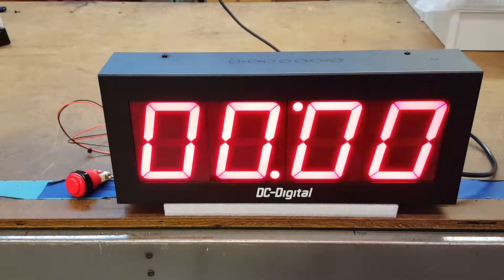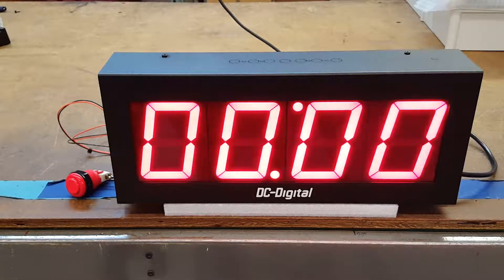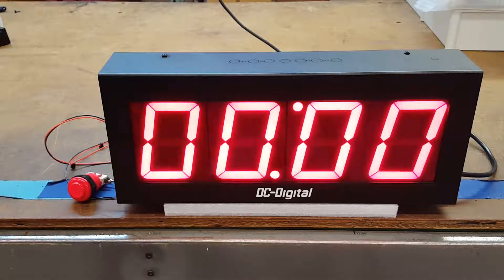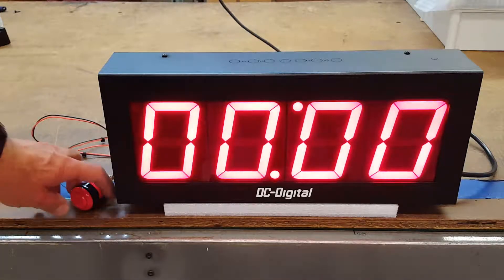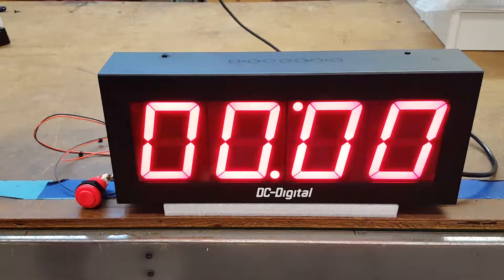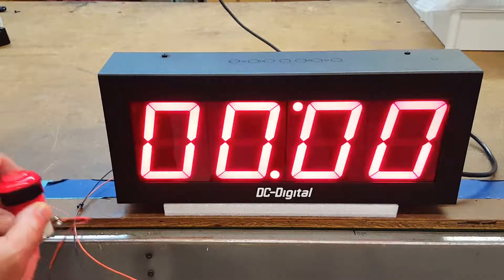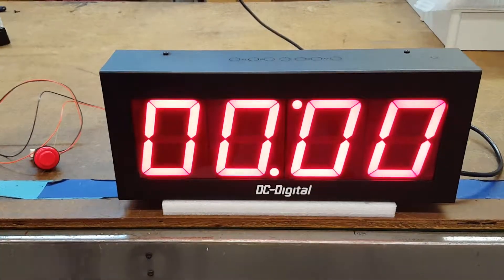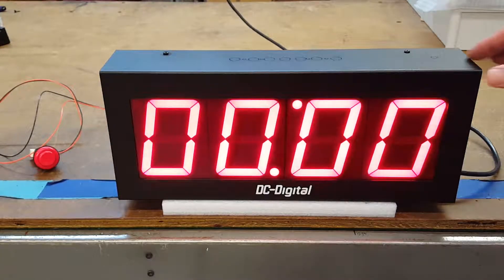DC-40T-UP-START-STOP-RESET-TO-ZERO-1-Switch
Count Up timer with 1 switch start, stop and reset activation. View-able up to 200 feet away. Heavy duty all aluminum enclosure. can mount on a 4x4 or 2x4 electrical box or table top mount.